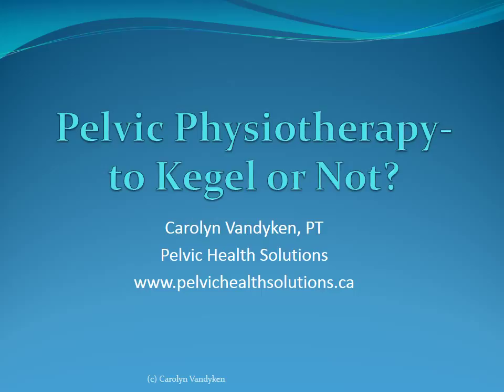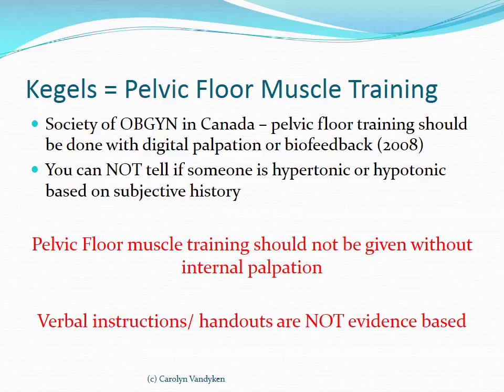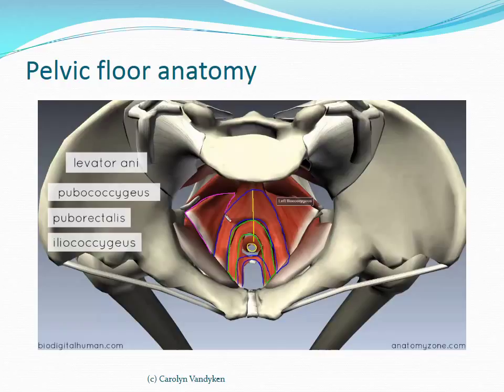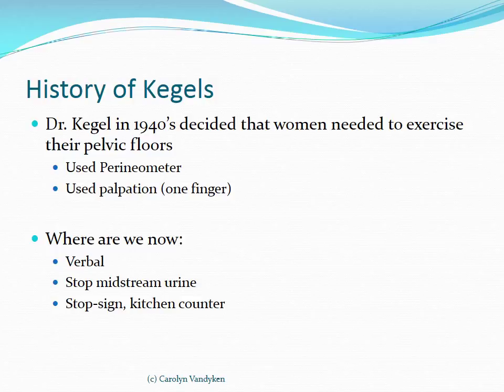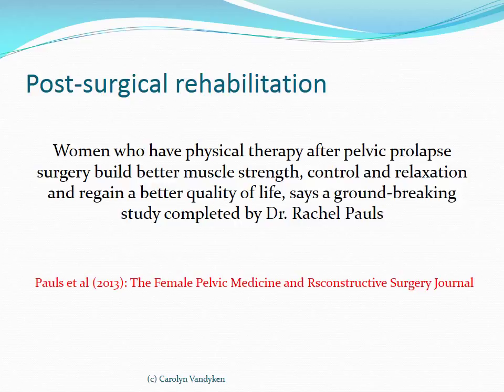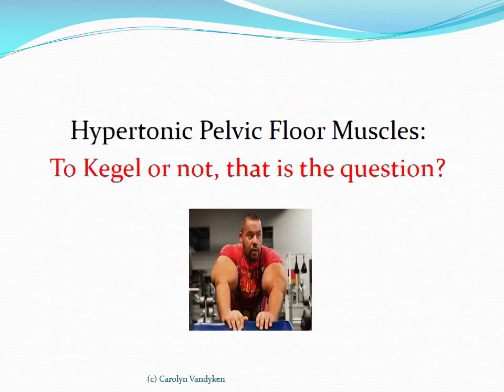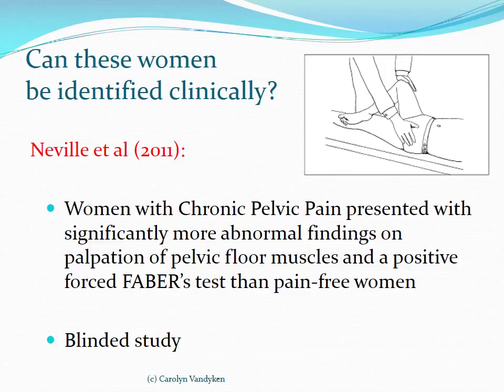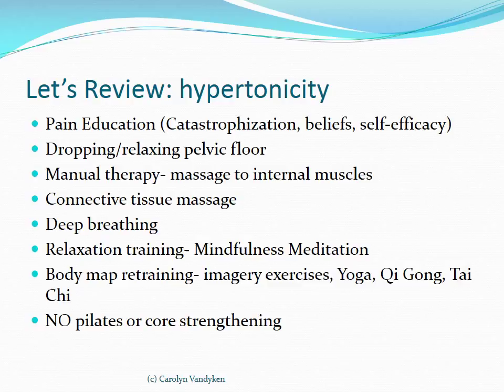Pelvic Physiotherapy - to Kegel or Not?